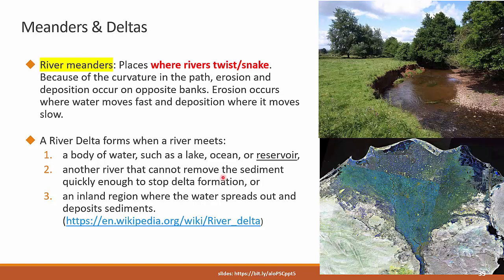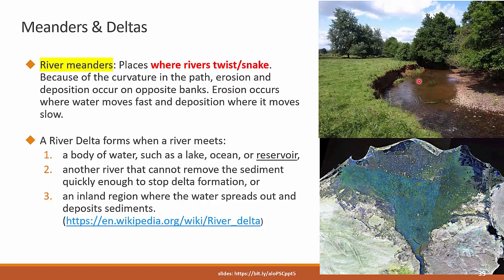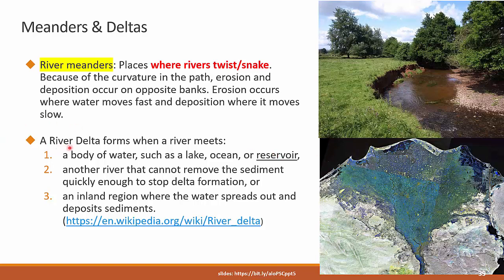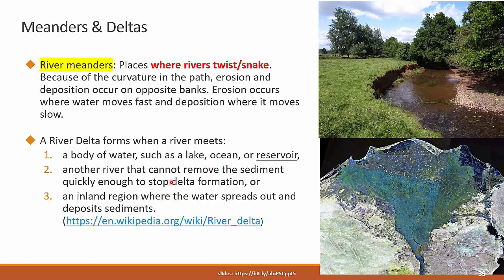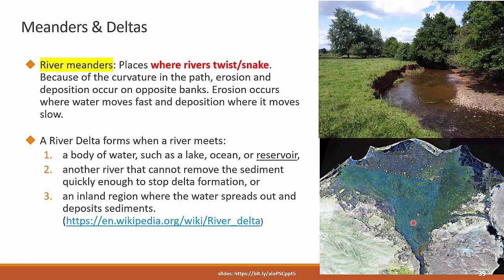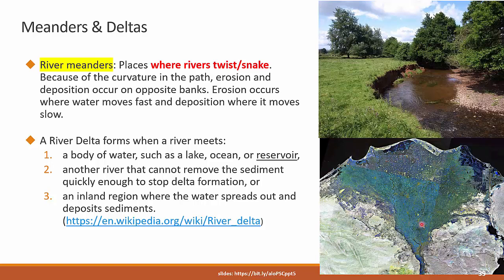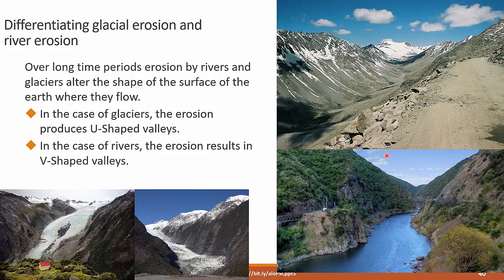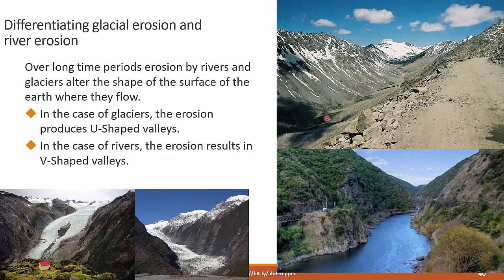C10 landforms due to erosion and deposition